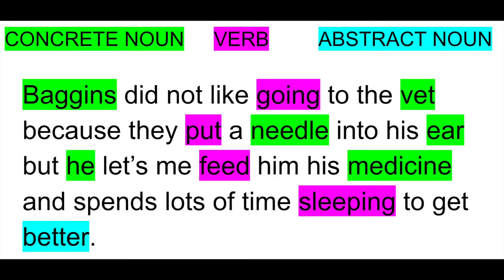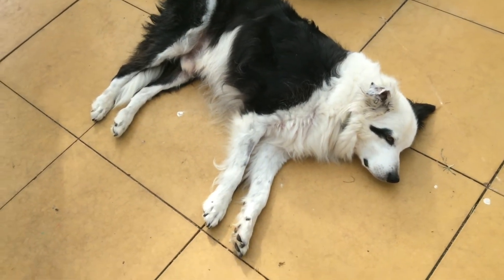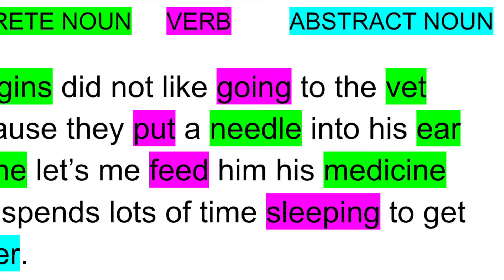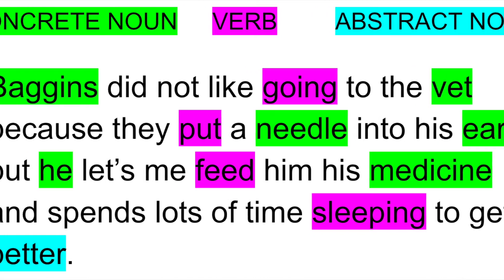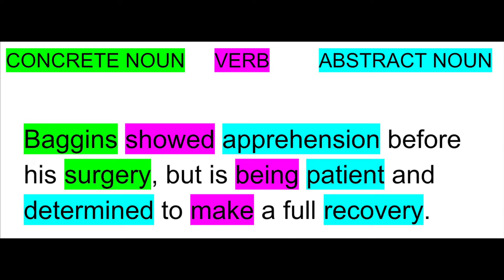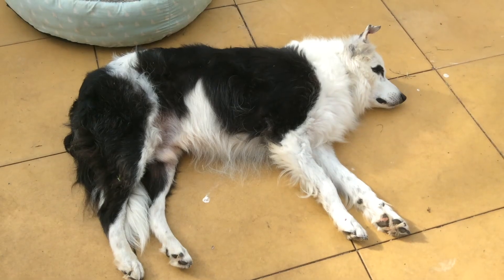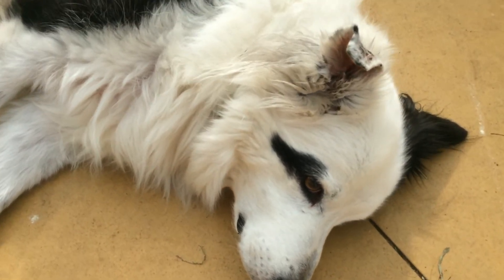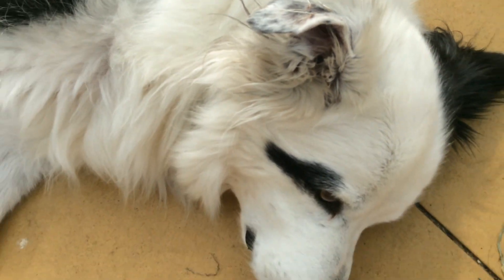Using Abstract Nouns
This video shows the difference between using Abstract Nouns and Concrete Nouns in a topic sentence. If you are using concrete nouns, it is more likely to be an example or evidence of what you are really trying to say.